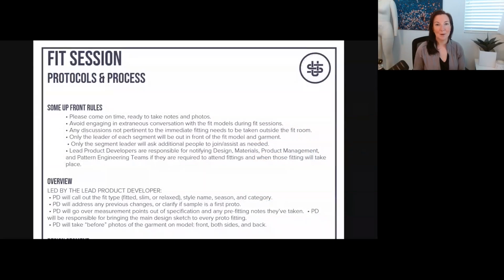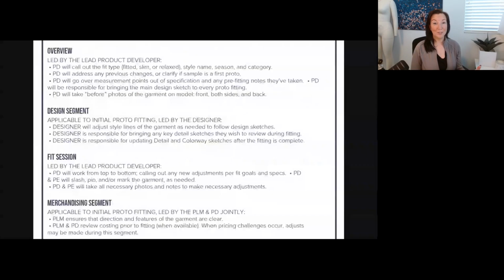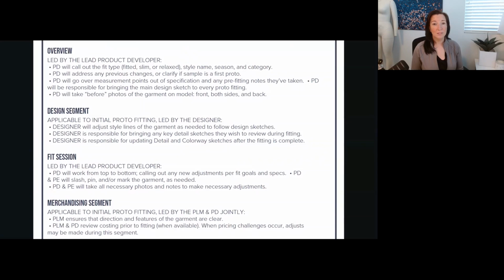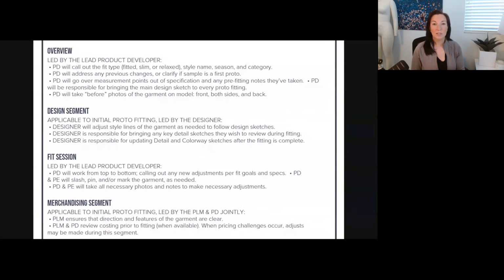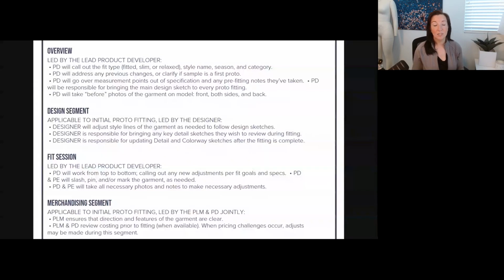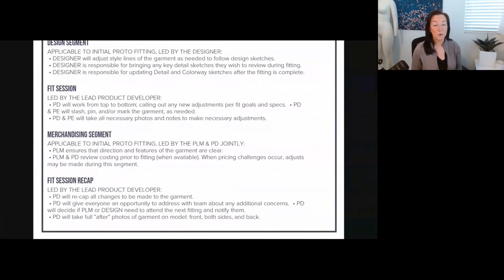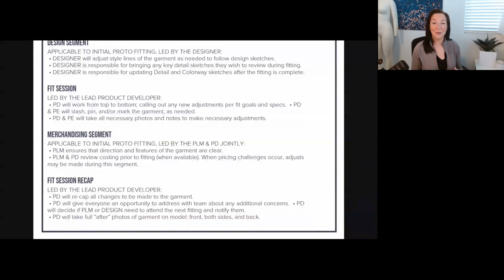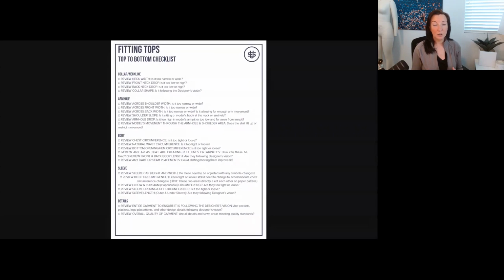Master Fitting Perfection: Optimize Your Process with This Free Protocol + Checklist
Running a smooth fitting can feel like herding cats.

Between idle chatter, rushed timelines, and missed details, precious time evaporates and garments languish in limbo.

Fear not, fellow apparel warriors! I have your back.

In this week's episode of "The Cutting Edge," I talk all about the creation of our handy-dandy FREE Fit Protocol & Checklist that hundreds of our community members have downloaded!

0:00 - Struggling with Chaotic Fit Sessions?
0:30 - How We Created the Fit Protocol and Checklists
0:58 - Where and How to Download this FREE Tool
1:18 - Setting Your Fit Session Ground Rules
2:22 - Review Pre-Fitting Info and Take "Before" Photos
3:12 - Make Aesthetic Changes with the Design Team
4:01 - Make Fit Changes with Your Pattern Engineer
5:03 - Review Costing with the Product Manager
5:49 - Recap Notes and Take Final Photos
6:29 - Different Options of Fitting Checklists

Want to learn more information? You can also check out this week's latest blog post on this topic, here:

And then be sure to download your Free Fit Protocol and Checklist today!